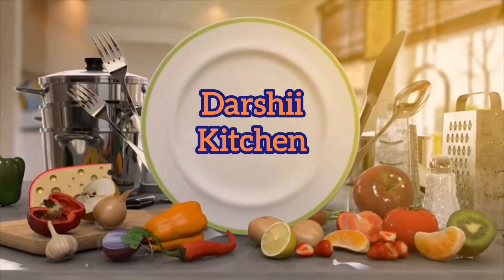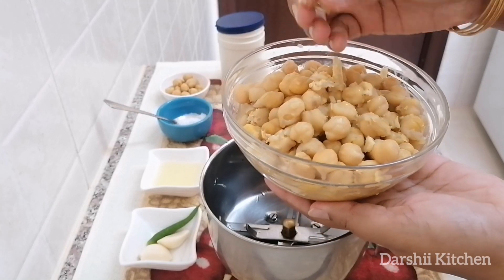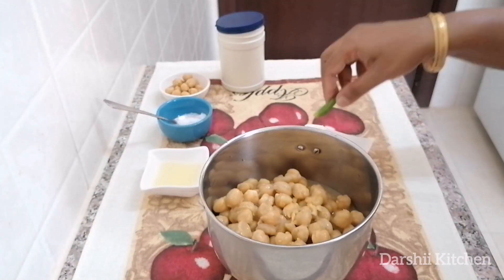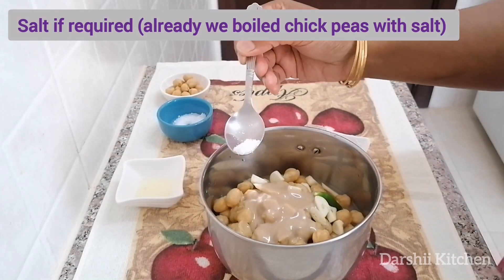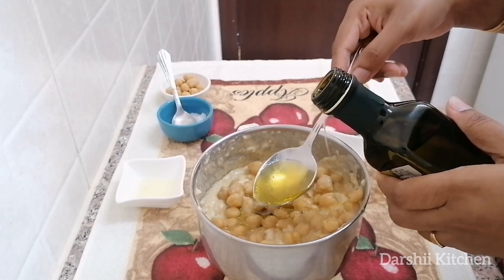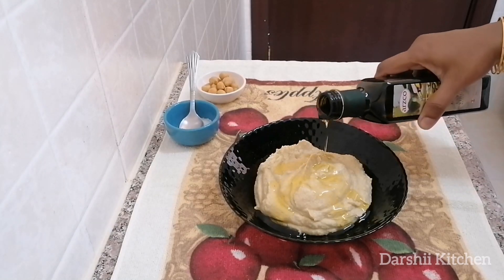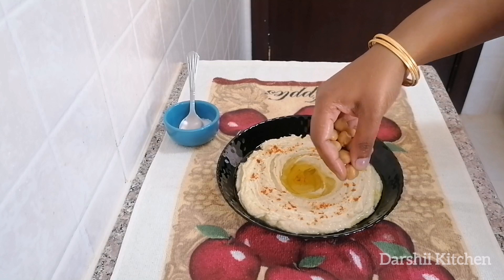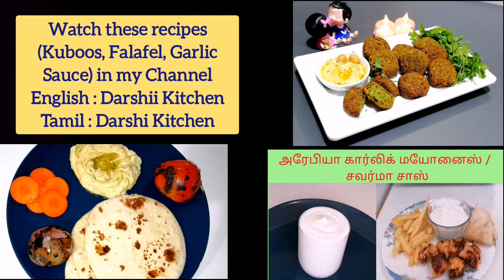Hummus with Tahini Recipe in English / Classic Hummus